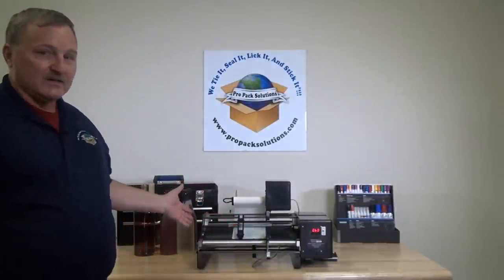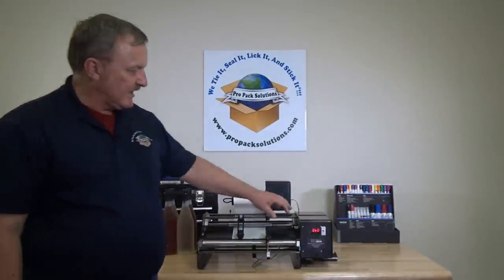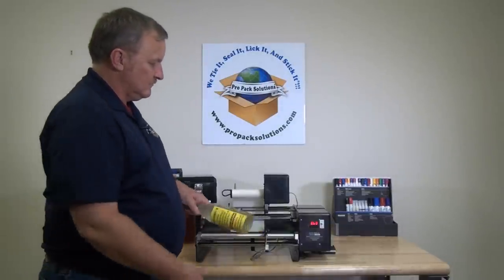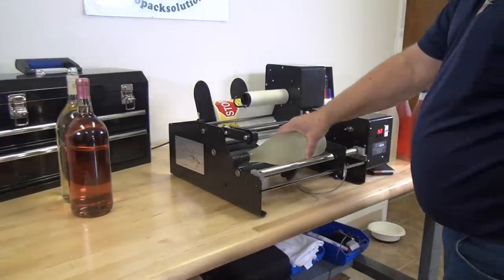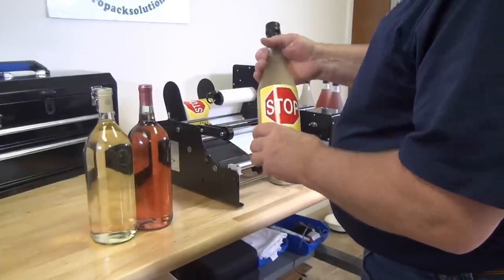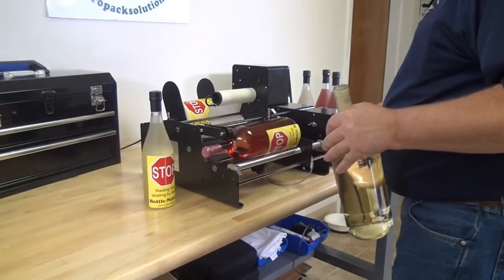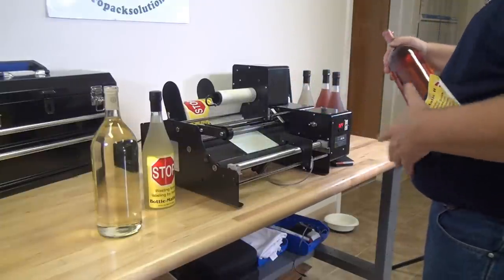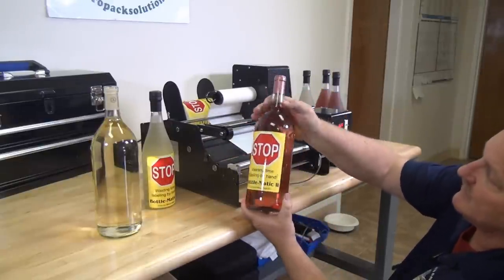Bottlematic II Label Applicator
The Dispensamatic Bottle-Matic II 16" with the optional Bottle Sensor and Rewinder create the perfect machine for applying short run (250-8000 per day) pressure sensitive labels to round items like wine and beer bottles, spice containers, jams and jelly jars.  Send samples of your containers and a roll of labels and we will demo the unit and upload a video.